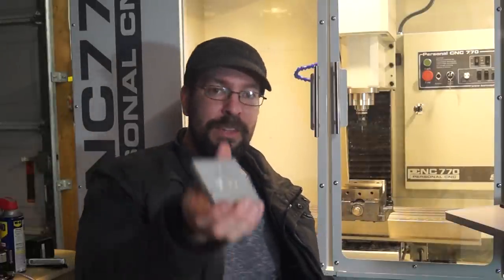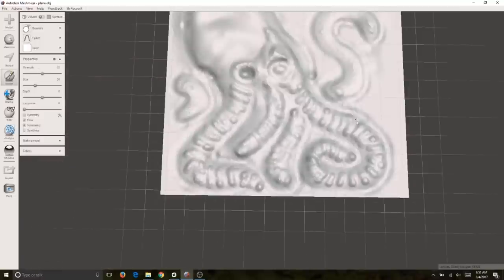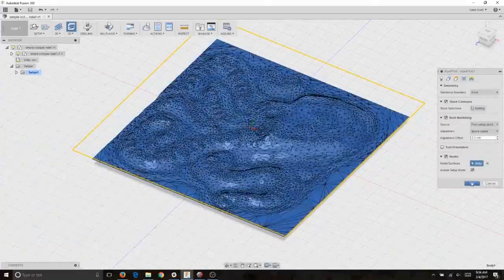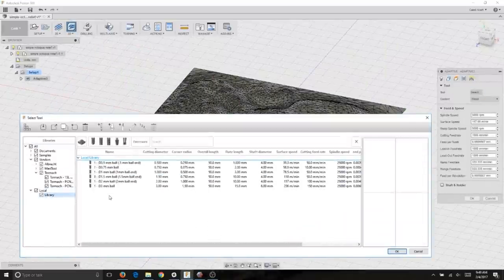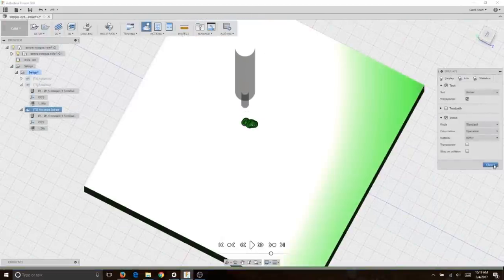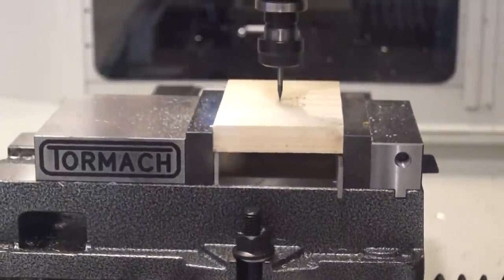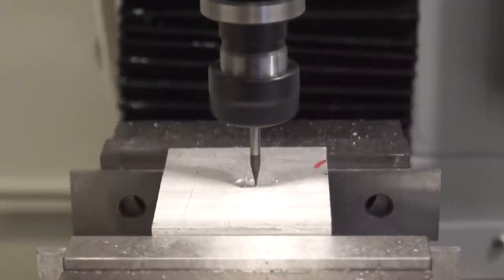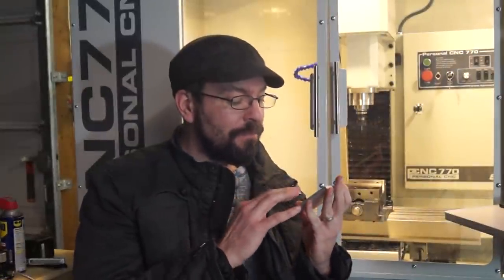CNC Machining an octopus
I like to make an octopus with every new tool, so naturally I had to make one with the Tormach 770.